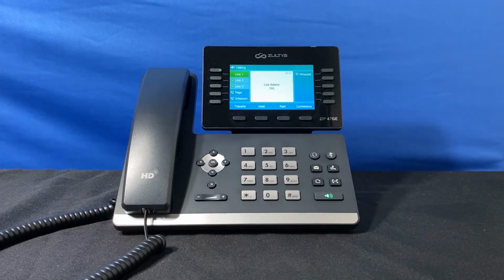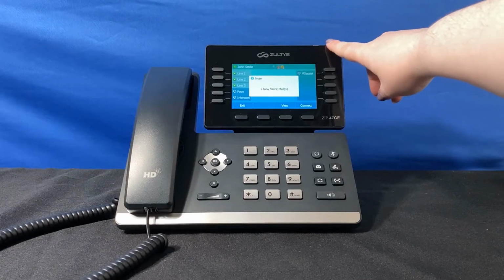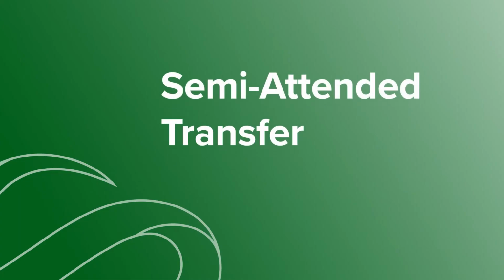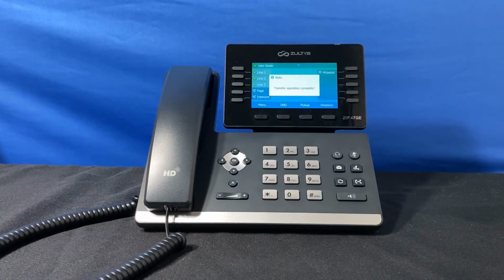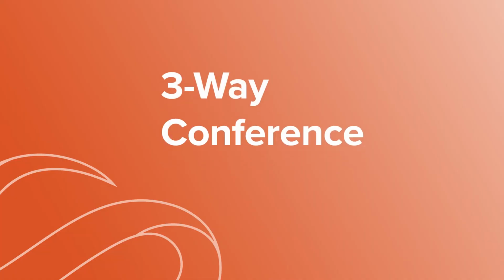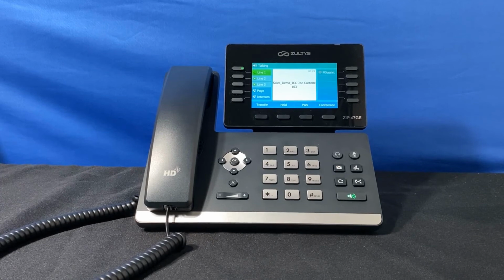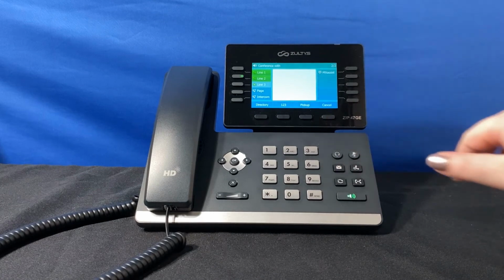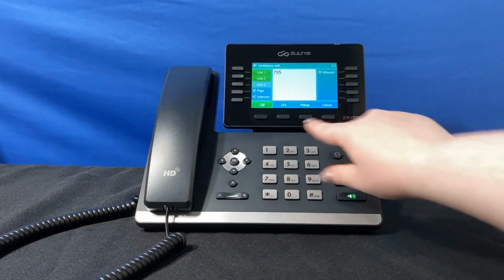ZIP 47GE Tutorial – The Ideal Phone for Busy Executives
Work Anywhere - Work Everywhere